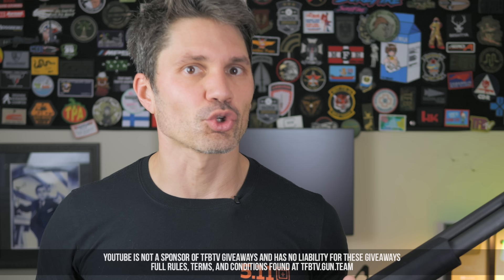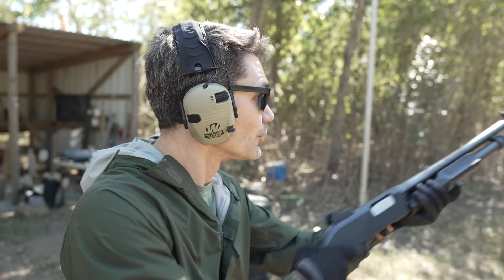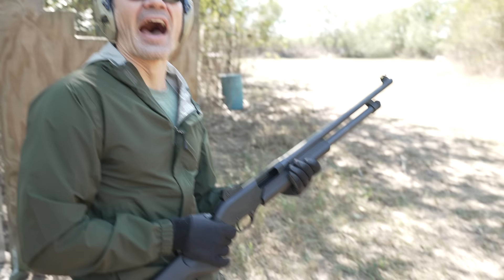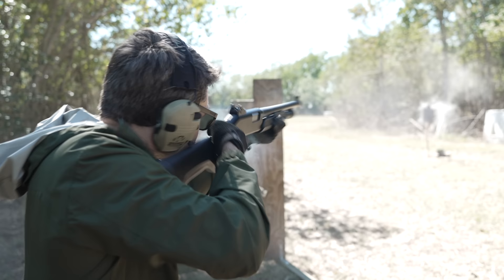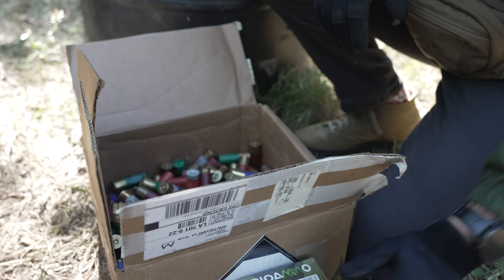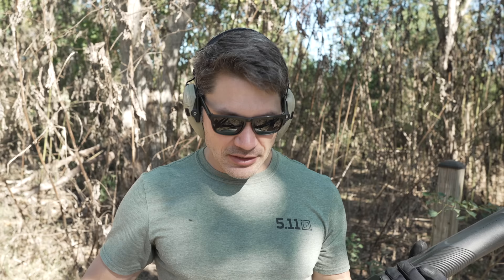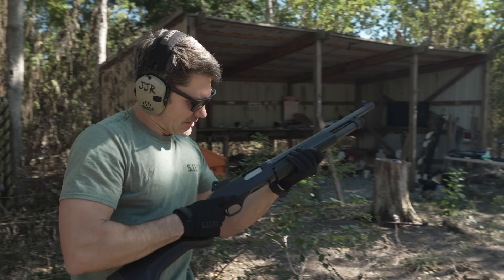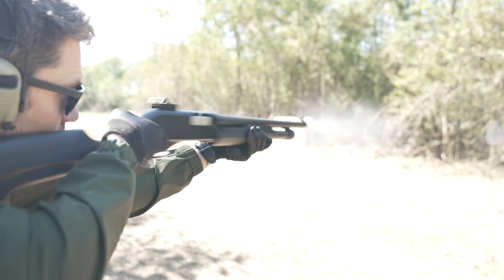Cheap $119 Chinese Pump Shotgun BURNDOWN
The Stevens 320 Security is a Chinese-made Winchester 1200/1300 pump shotgun clone imported by Savage Arms. At just $119 street price, it's one of the least expensive pump shotguns you can buy in 2023. It's also got desirable features for a home defense shotgun like a short 18.5 inch barrel and 5+1 capacity with 2.75" 12 gauge rounds. But for $119, is this gun actually worth owning? James subjects this shotgun to the world famous 500 round shotgun burndown to find out.

• Eyepro - James wears the Electric Knoxville sunglasses
• Earpro - James uses Walker Razors

Want to support us or you want automatic entry into the monthly giveaways? PLEASE check out our SubscribeStar and Utreon pages if you enjoy the program. We give away hundreds of dollars of gear a month to supporters: